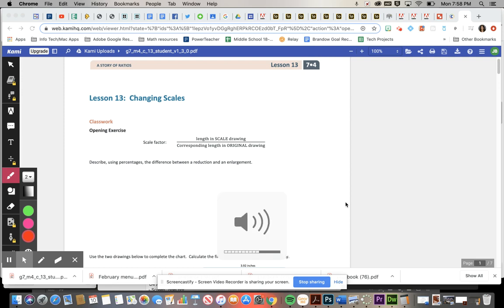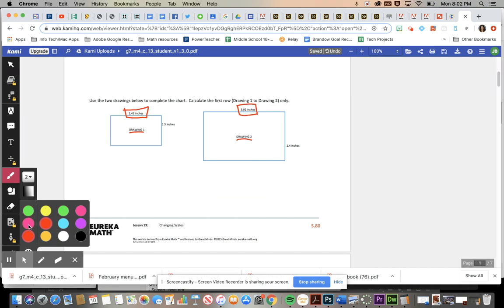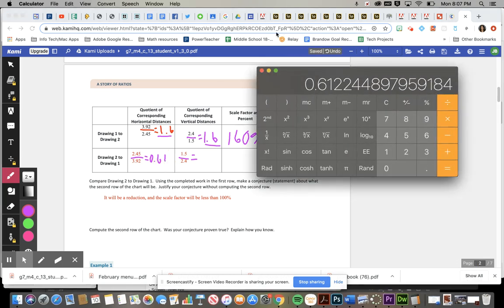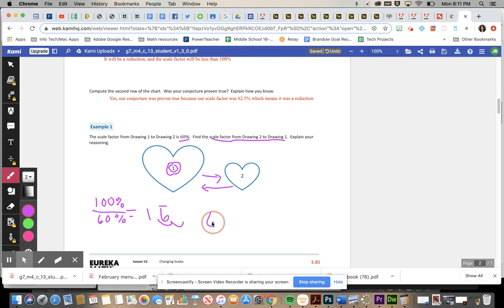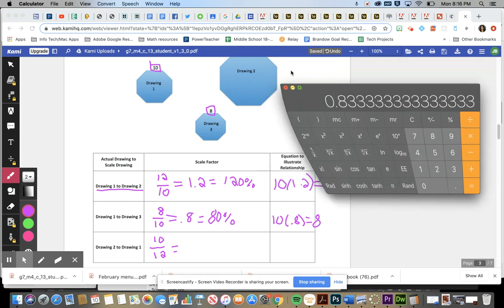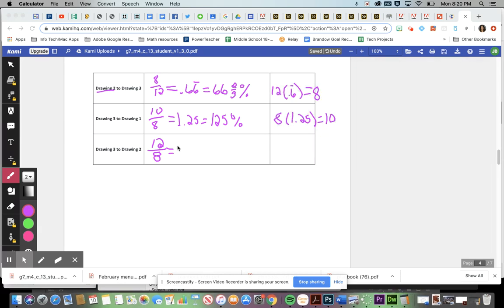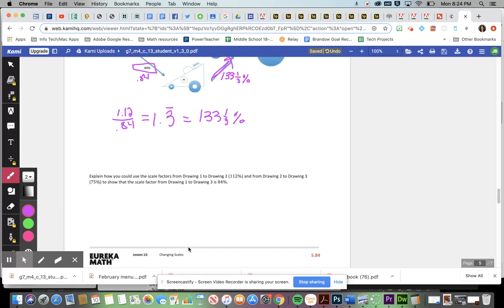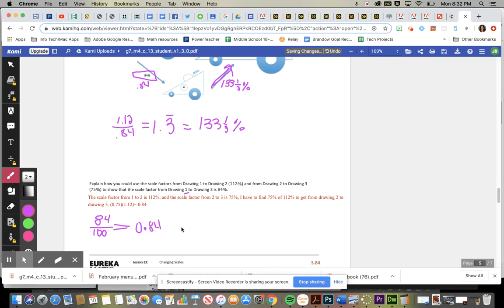Grade 7 Mod 4 Lesson 13